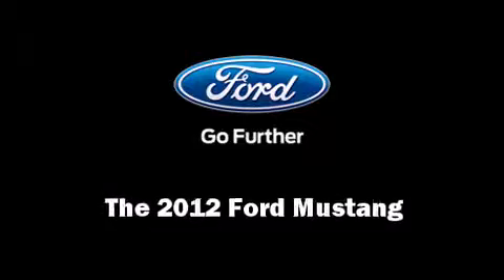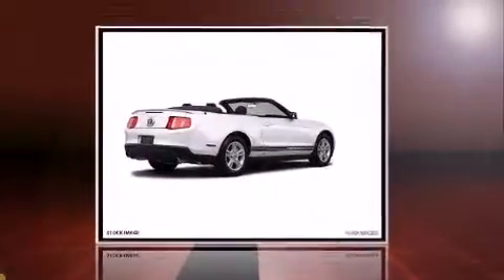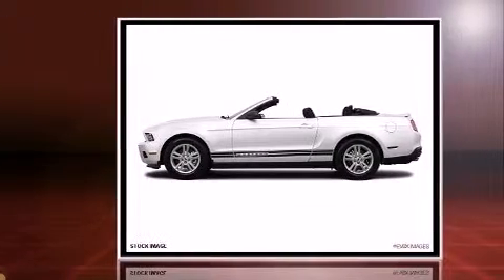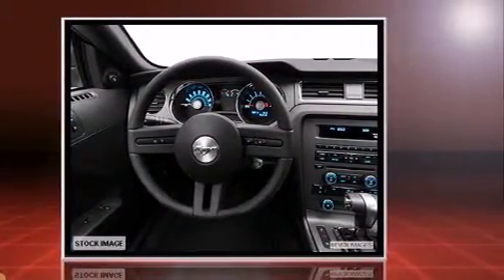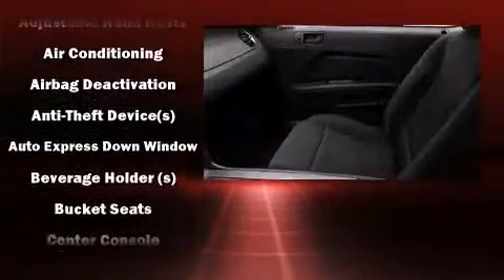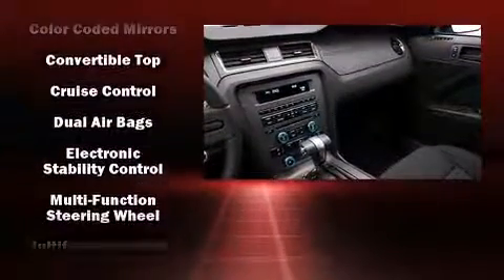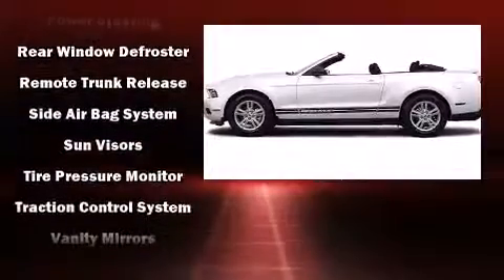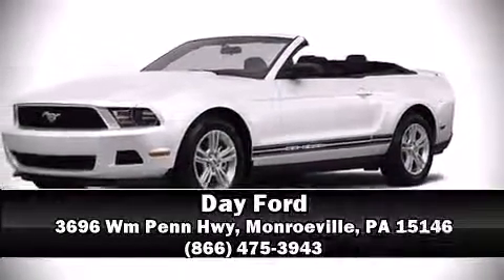2012 Ford Mustang in Monroeville, PA 15146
Day Ford
3696 Wm Penn Hwy

Here's a great deal on a 2012 Ford Mustang. Ford made sure to keep road-handling and sportiness at the top of it's priority list. Under the hood you'll find a 6 cylinder engine with more than 300 horsepower, providing a smooth and predictable driving experience. Top features include a power convertible top, adjustable headrests in all seating positions, front bucket seats, air conditioning, tilt steering wheel, power door mirrors, power windows, and remote keyless entry. Safety equipment has been integrated throughout, including: dual front impact airbags, front SIDE impact airbags, traction control, brake assist, a panic alarm, and 4 wheel disc brakes with ABS. Various mechanical systems are monitored by electronic stability control, keeping you on your intended path. We pride ourselves in the quality that we offer on all of our vehicles. Stop by our dealership or give us a call for more information.